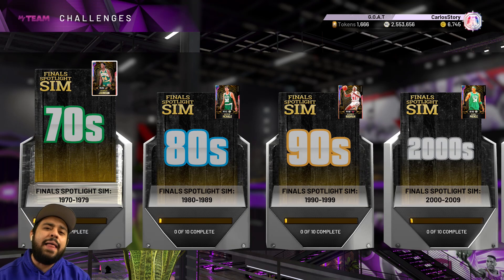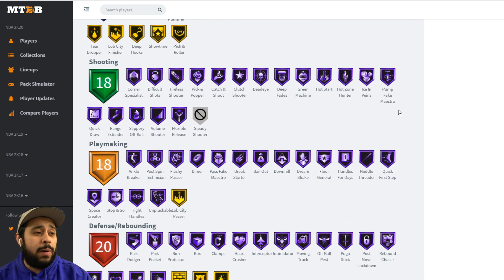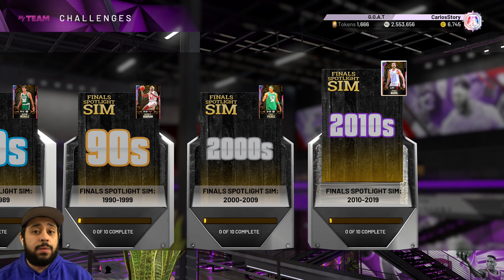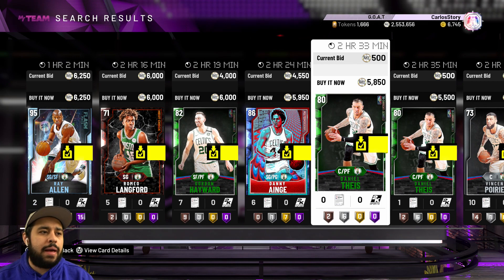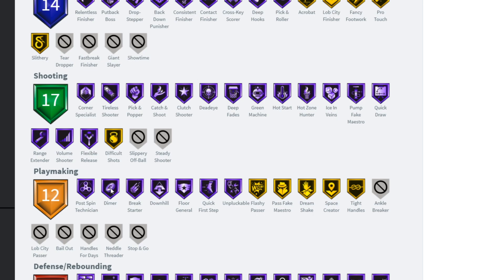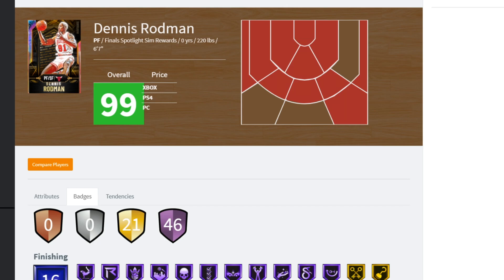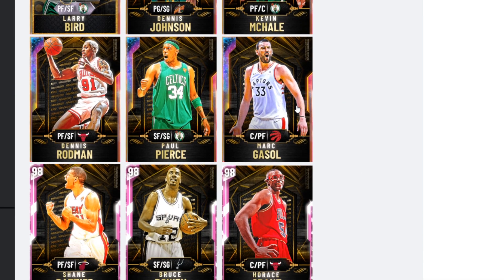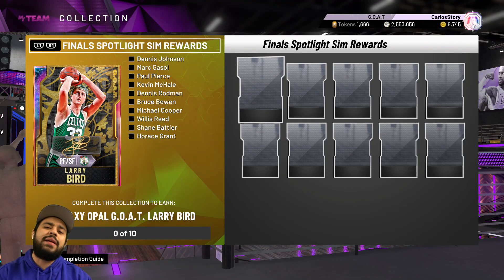HOW TO GET A FREE *GOAT* GALAXY OPAL LARRY BIRD AND 5 FREE GALAXY OPALS IN NBA 2K20 MYTEAM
2K just released a NEW GOAT galaxy opal Larry Bird in nba 2k20 myteam! And the best part is that he's FREE and so easy to get compared to other free galaxy opals in 2k20. We'll be going through step by step on how to get a free galaxy opal Larry Bird. In this nba 2k20 myteam video we go over the stats and badges of GOAT galaxy opal Larry Bird as well as the other free galaxy opals included in the new finals spotlight challenges. We also go though some helpful nba 2k20 myteam tips and tricks to help you complete the spotlight challenges and get a free GOAT galaxy opal larry bird in nba 2k20 myteam.

and many more free pink diamonds too!

NBA 2K20 450,000 VC FOR PS4

NBA 2K20 450,000 VC FOR XBOX

NBA 2K20 200,000 VC FOR PS4

NBA 2K20 200,000 VC FOR XBOX

NBA 2K20 75,000 VC FOR PS4

NBA 2K20 75,000 VC FOR XBOX

NBA 2K20 35,000 VC FOR PS4

NBA 2K20 35,000 VC FOR XBOX

troydan
jesser
cashnasty
Chris Smoove
jesserthelazer
cashnastygaming
shake4ndbake